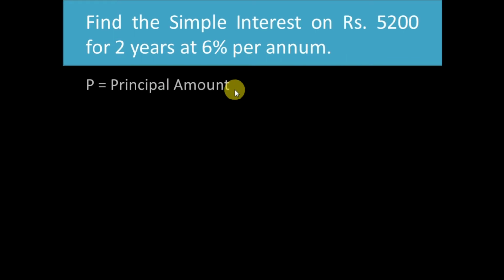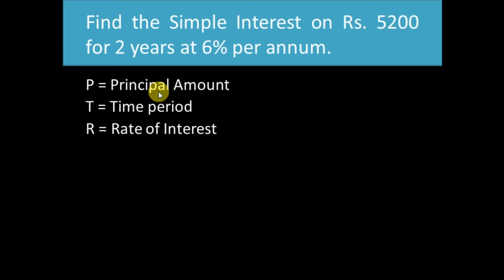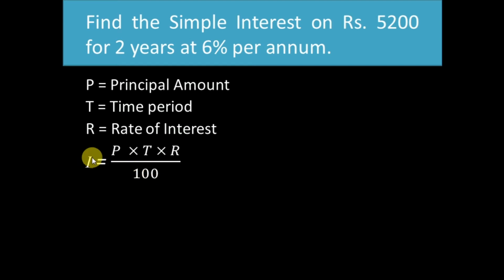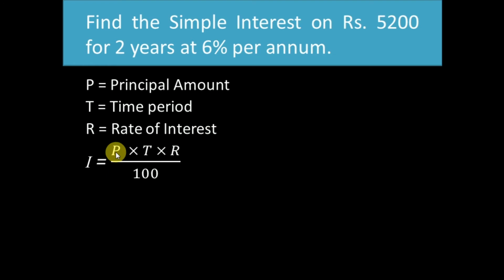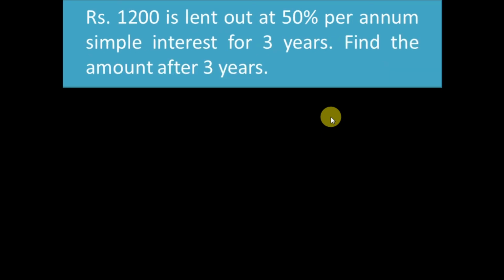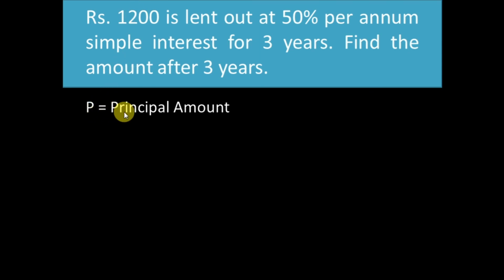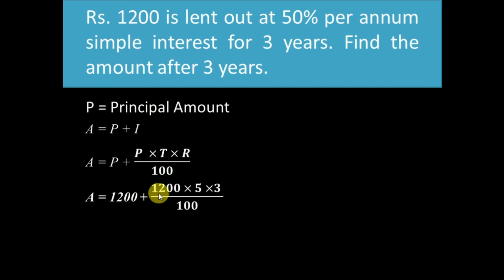Simple Interest Basic Formula and Concept Simple Interest ShortTricks NTS GRE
Simple Interest Short Tricks, Concept, and Formulas are Important For the Exams like GRE, GATE, CAT, and other competitive exams.
This video explained to you the basic formula for the Simple Interest.
Compound Interest formulas and Concepts will be discussed in the next video.